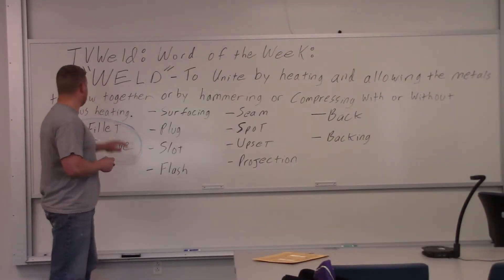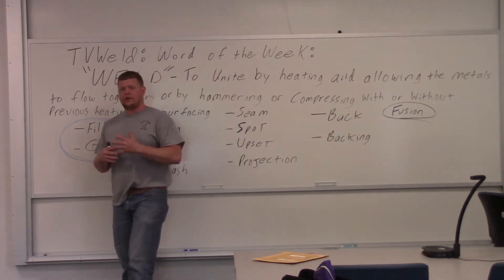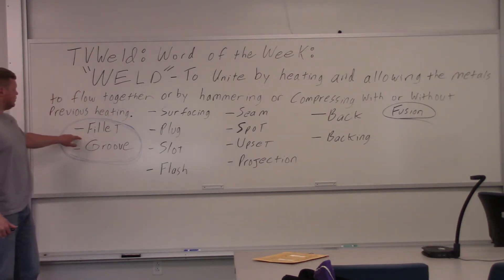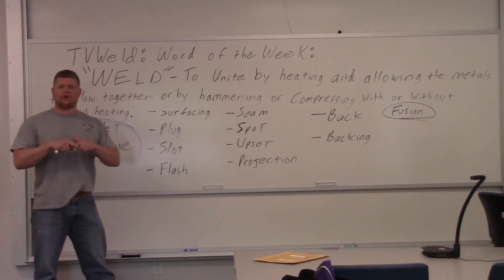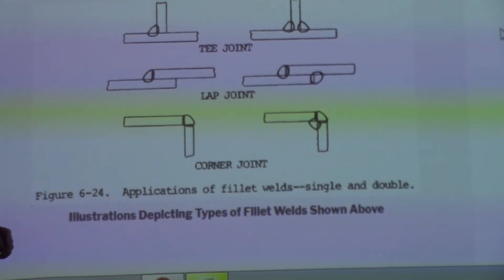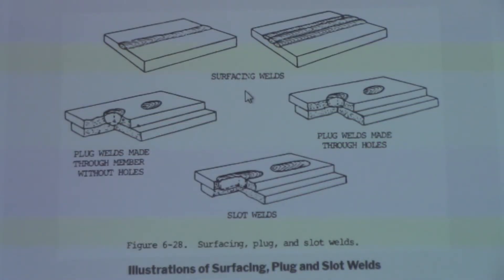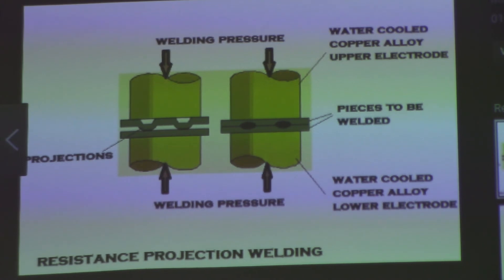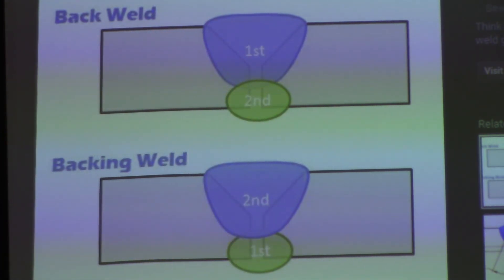What Is A Weld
This video goes over what a WELD is and the different types of WELDS that exist.